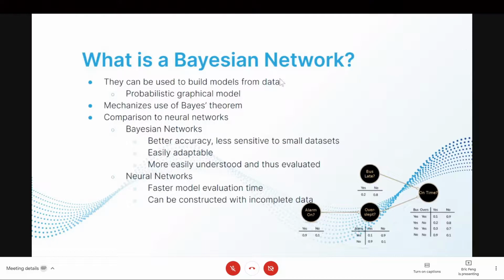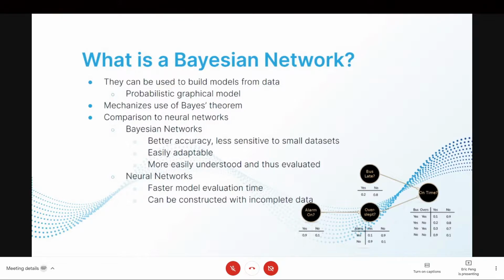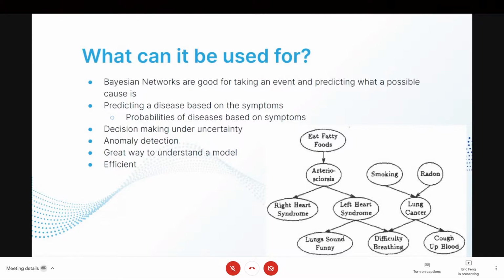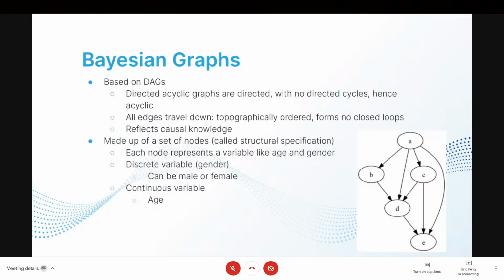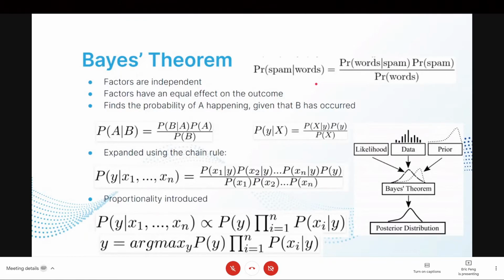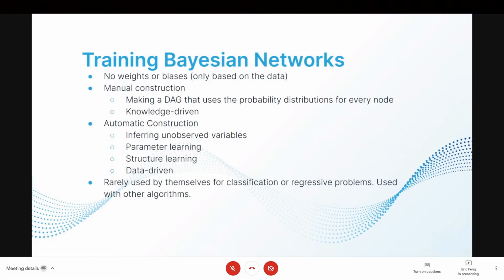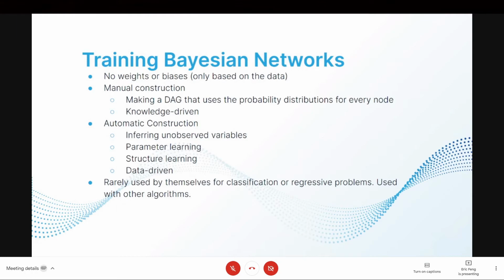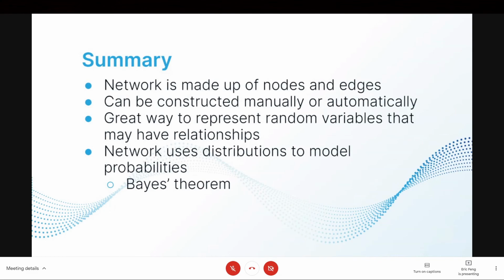Introduction to Bayesian Networks